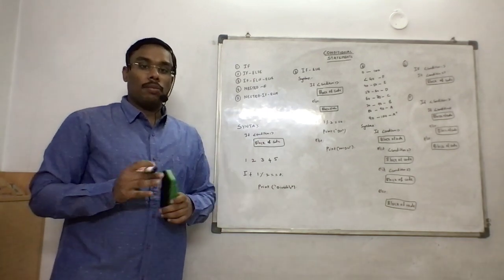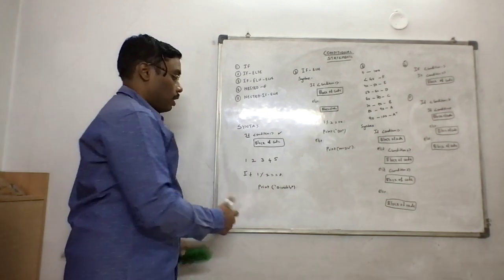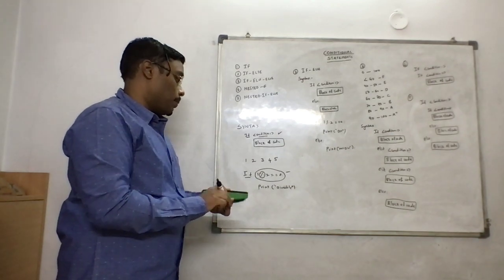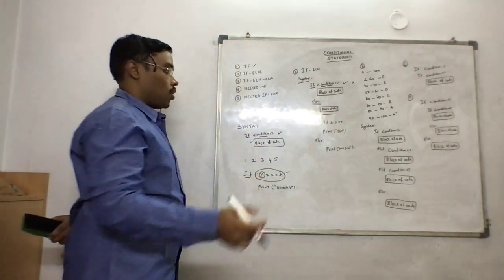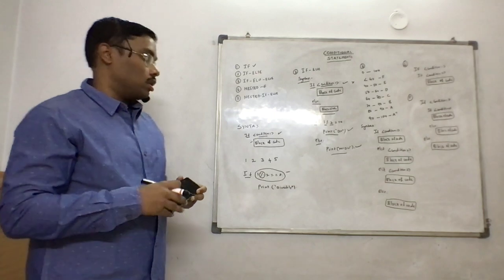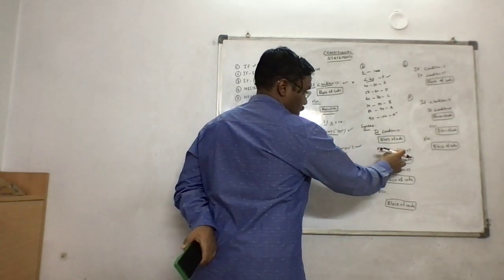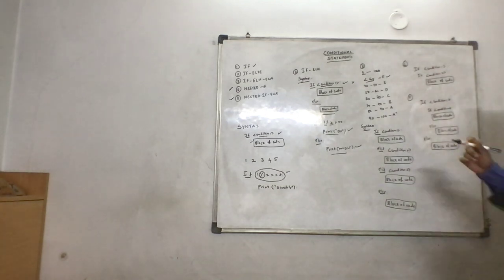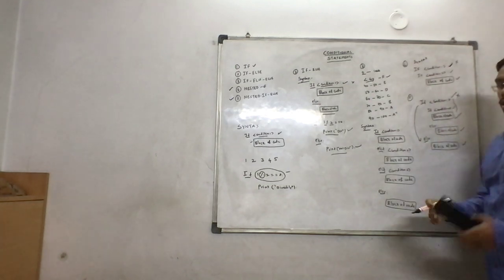10. CONDITIONAL STATEMENTS IN PYTHON PROGRAMMING LANGUAGE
Hello Everyone,

keep learning
keep growing